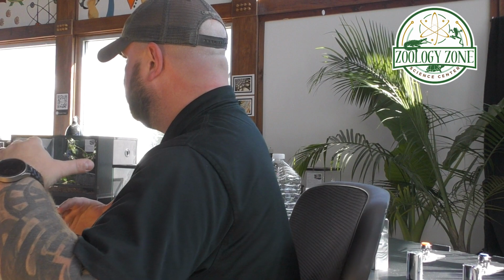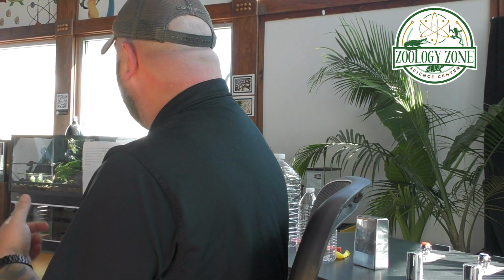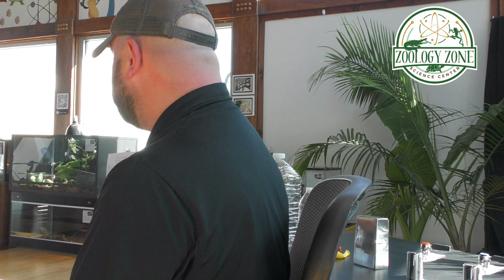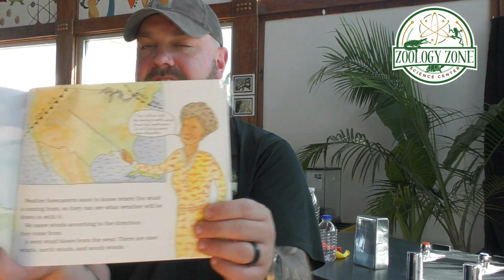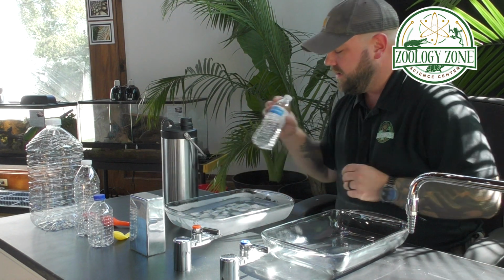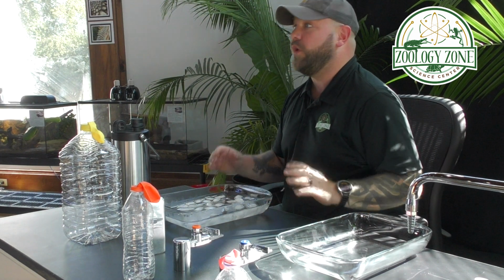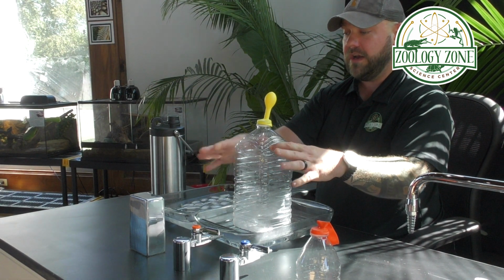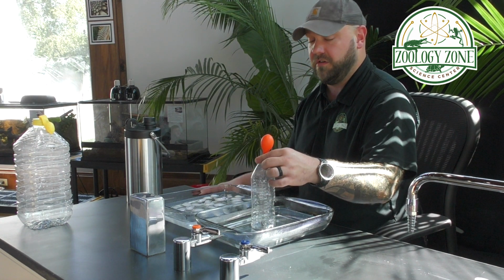Science Story Time & Lab!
Today's "Science Story Time & Lab" is all about WIND! Throughout the month of September we will be learning about a specific group of animals and a very special area of science! This month, we are learning all about alligators and crocodiles for our animal group, and we are learning all about weather for our area of science!

Today, we learn all about WIND! We will read a super fun story about wind, how it is formed, how we can experience it, and how important it is! After our story, we will do an amazing science experiment that you can even do at home!! This experiment will show us how hot air rises and cool air falls!